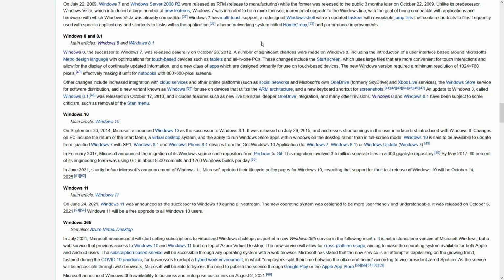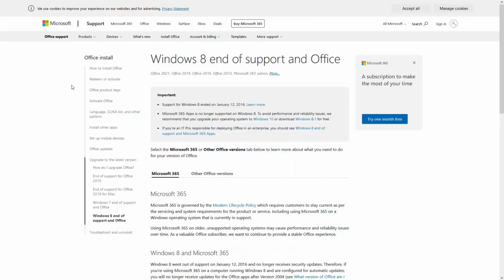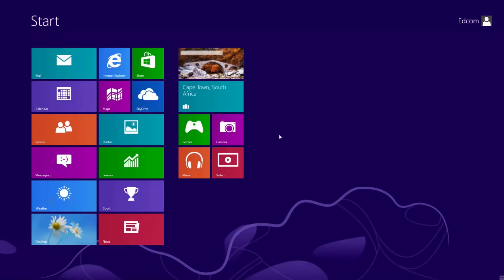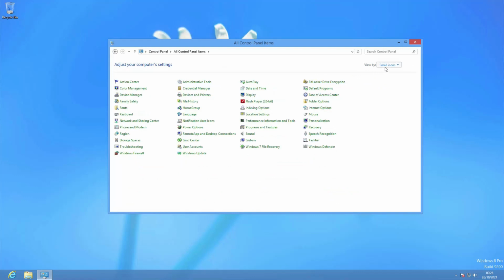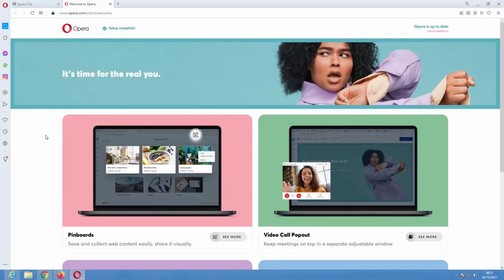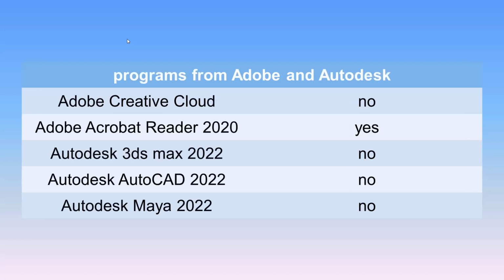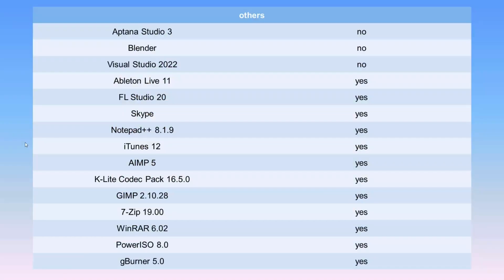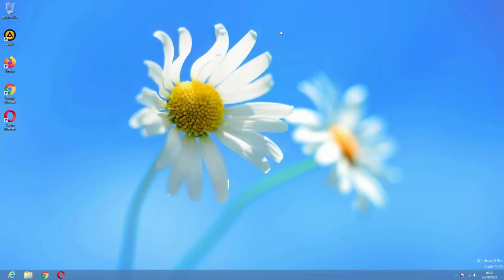Windows 8 9-year anniversary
9 years ago, on October 26, 2012, Windows 8 was released generally. Here is a short video about it. You will also see if modern versions of some popular programs work on Windows 8.